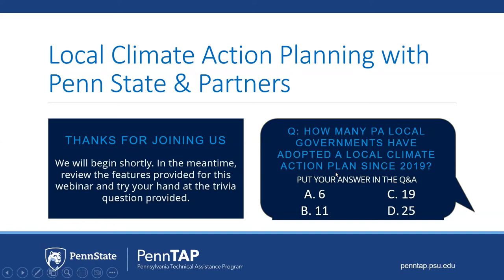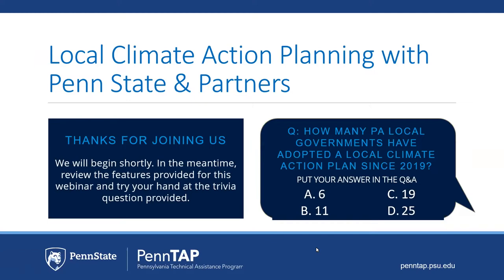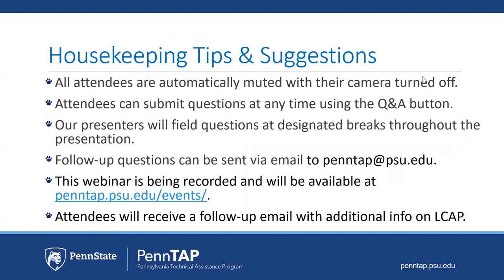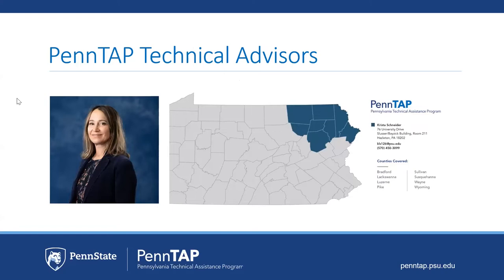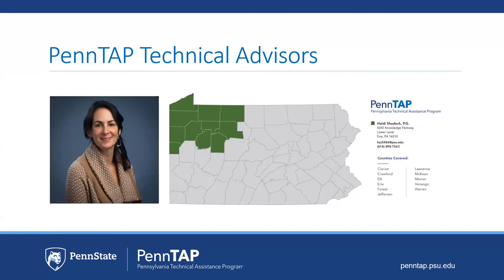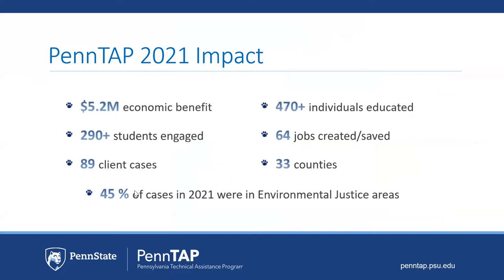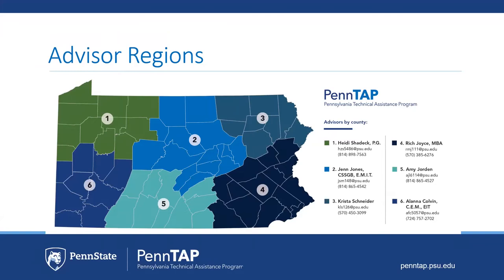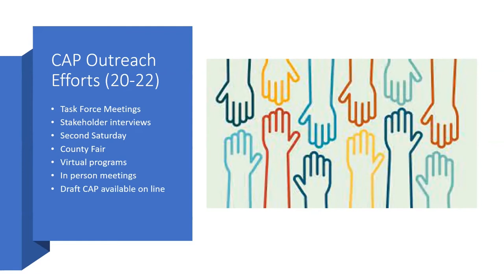Local Climate Action Planning with Penn State & Partners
This webinar provides an overview of the Local Climate Action Program, a partnership initiative of the PA Department of Environmental Protection, Penn State’s Sustainability Institute, and Penn State’s Department of Energy and Mineral Engineering.
Learn how municipalities can take advantage of this program, which is designed to train and assist local officials and community stakeholders on how to inventory and reduce greenhouse gas emissions through an engaged planning process facilitated by Penn State and other university faculty, staff, and students. Hear first-hand experiences from two local government entities that recently adopted their own plans: Centre Region Council of Governments (2021) and the City of Meadville (2022).